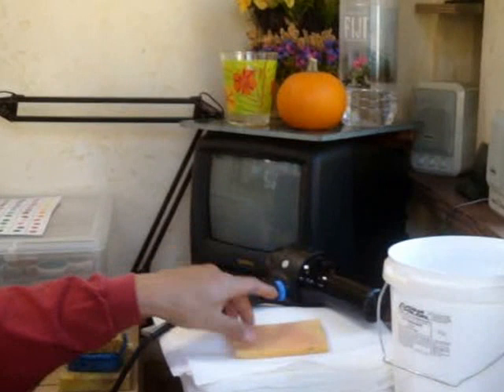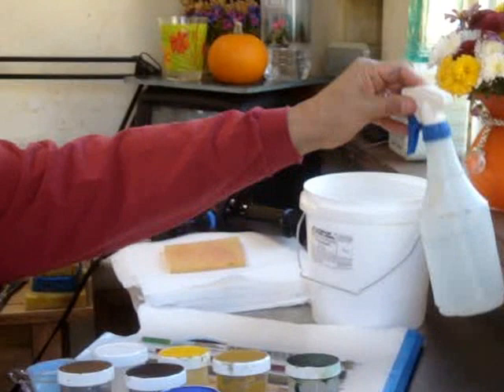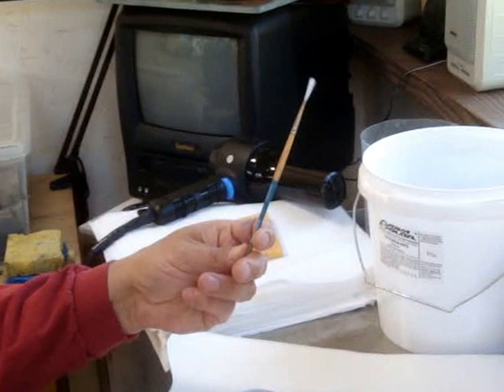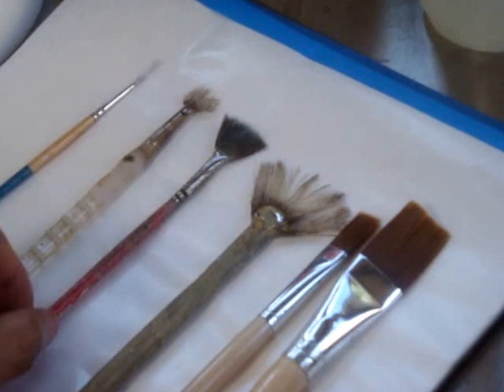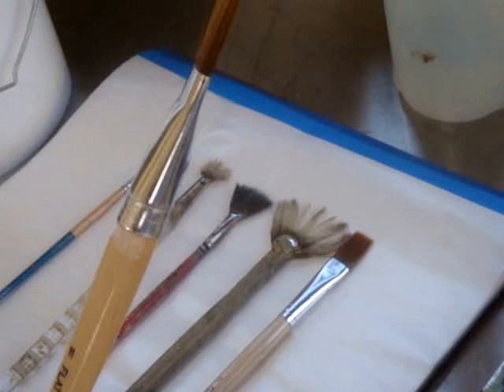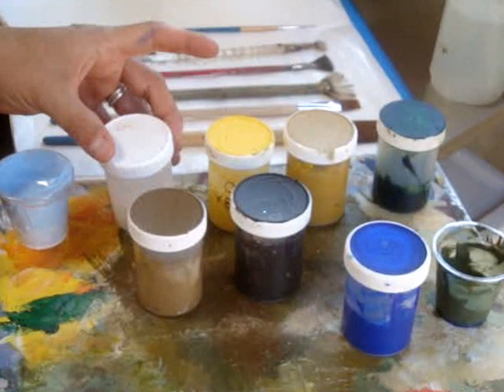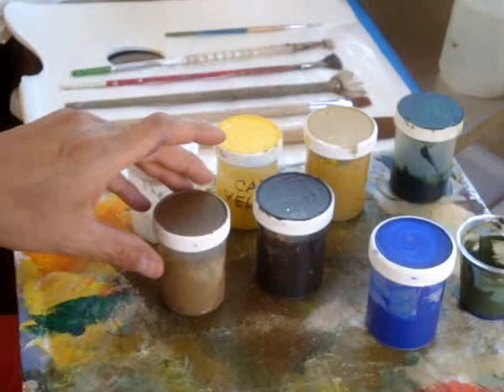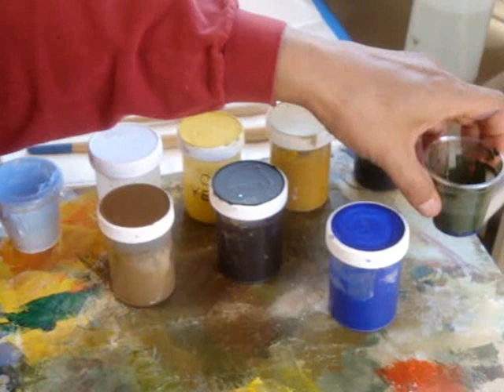Artist Manuel Cruz III Beginner Acrylic Art Lesson Step 1